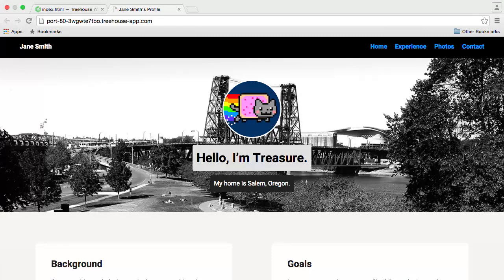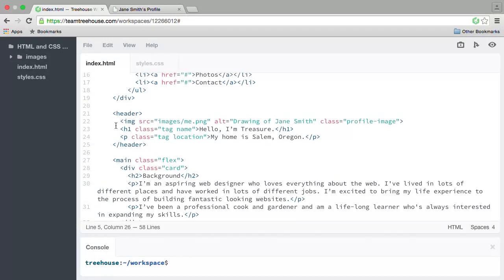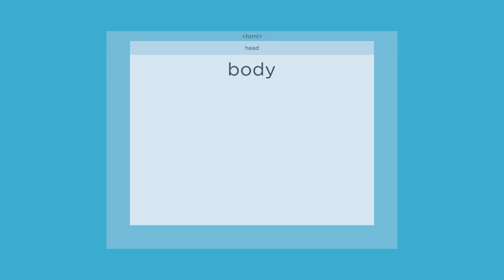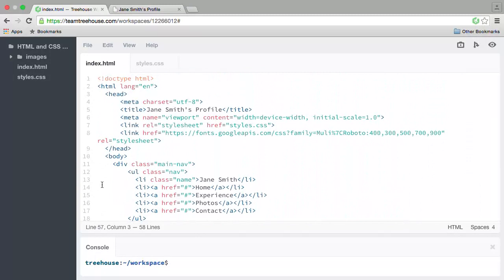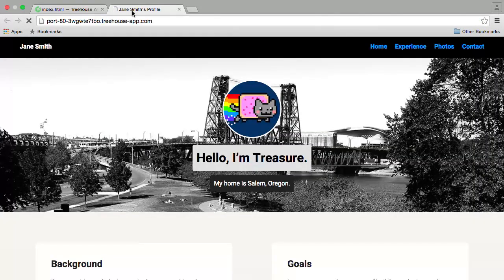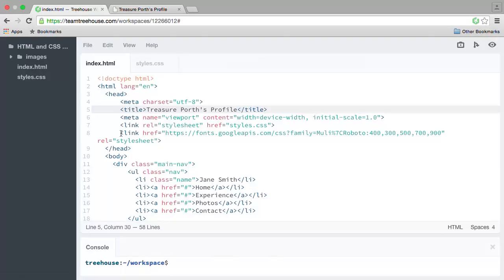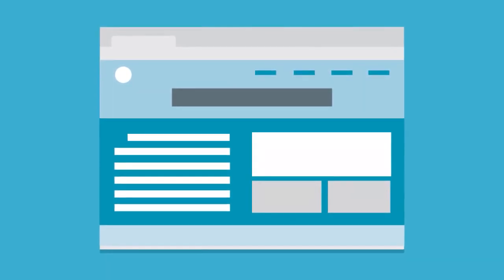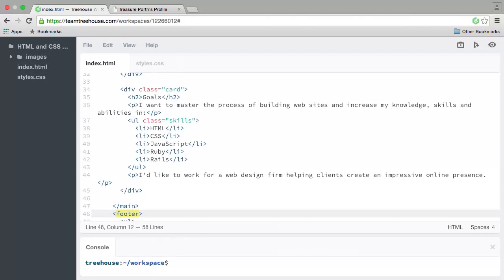Introduction to HTML and CSS - HTML Lists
This video came from Team Treehouse. I share this because I want

to help who don't have enough money to avail some

offers/membership in team treehouse. I hope that you will learn

a lot from this entire course.

Thanks to Team Treehouse!